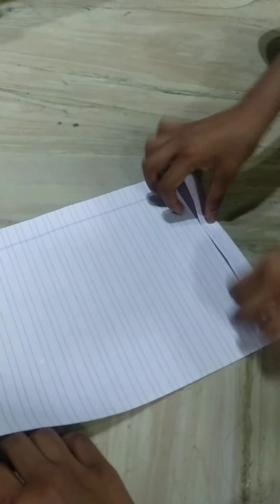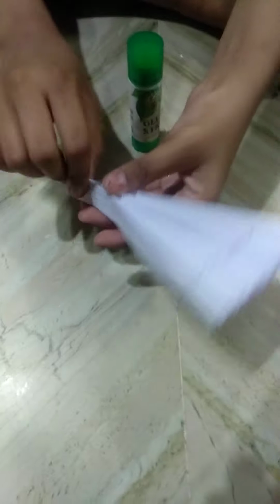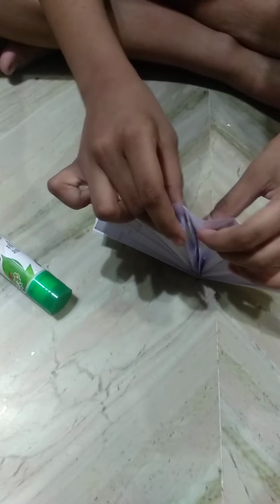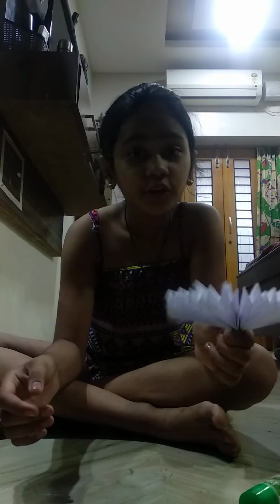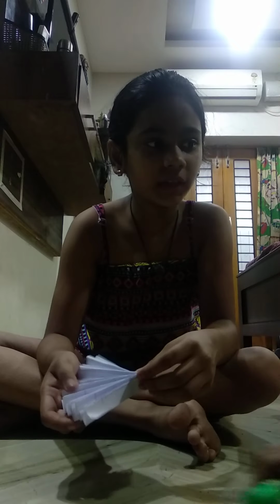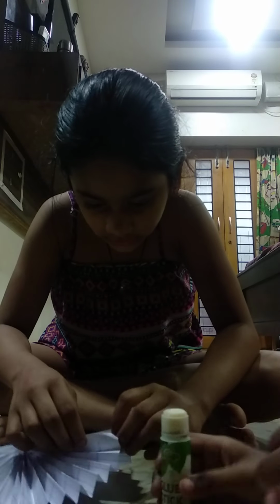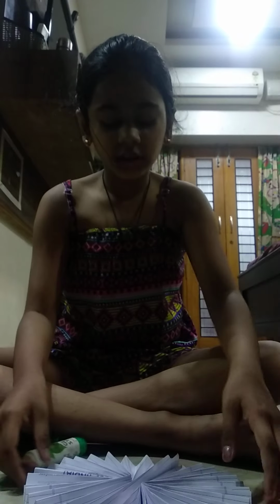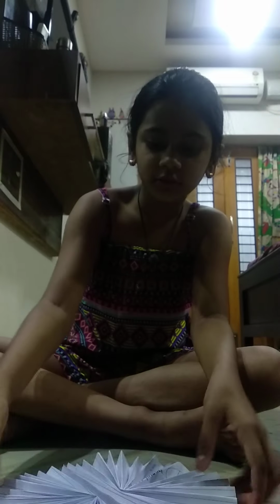18 March 2022